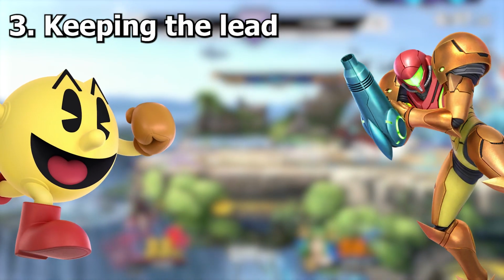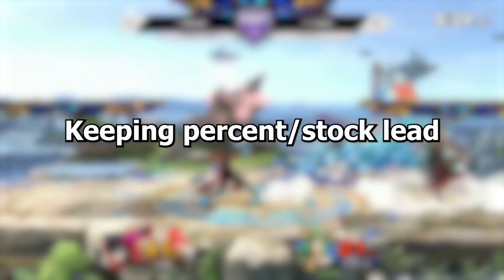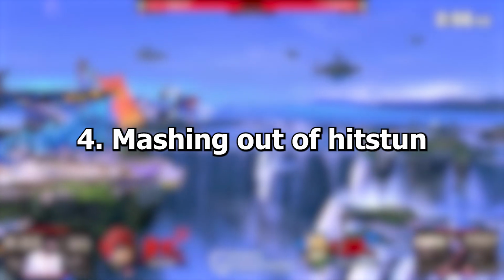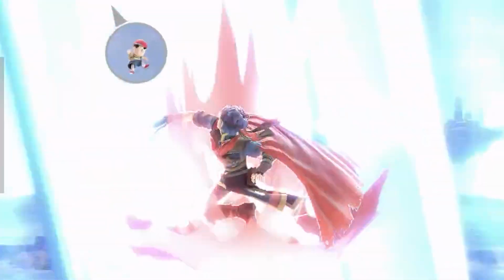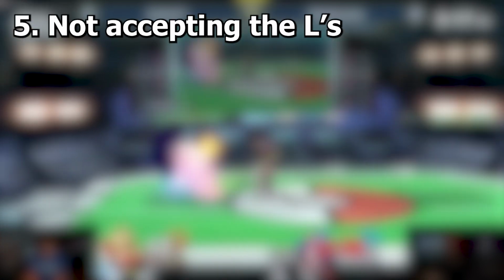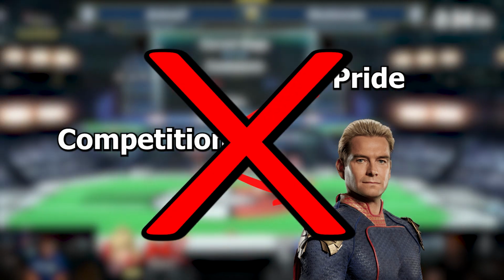5 Tips for Improving in Smash Ultimate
This video is meant to help players that may have habits or have reached a plateau in their growth as a player. The 5 things mentioned in the video are common habits and errors made by players that may be holding YOU back.